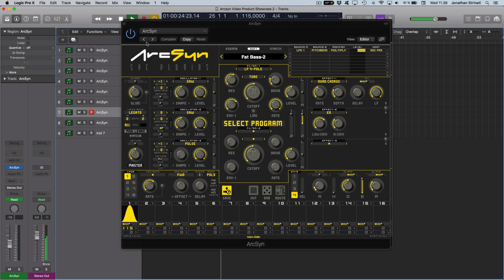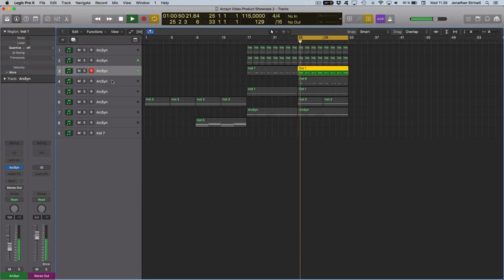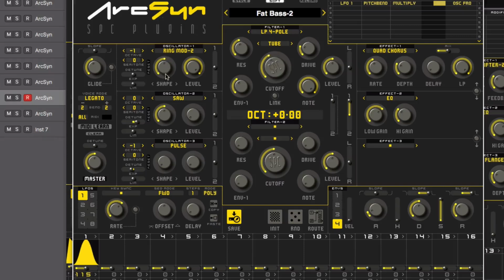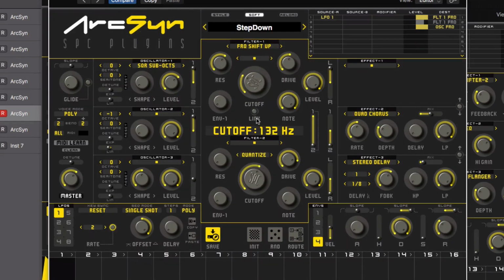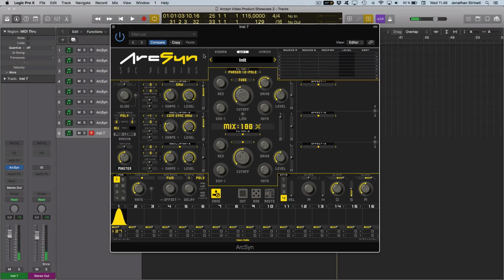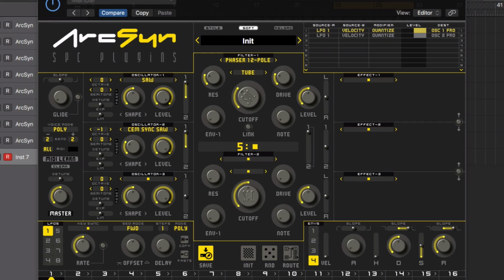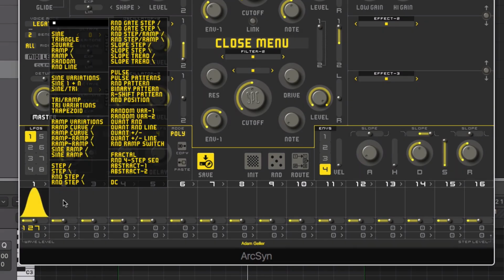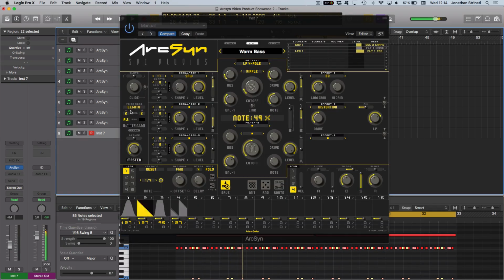ArcSyn by SPC Plugins - Overview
ArcSyn is a synthesizer instrument plug-in based on typical analogue synthesizer architecture, i.e., a "virtual analogue" synthesizer.

Unlike many virtual analogues, it doesn’t try and emulate a particular ‘real’ synthesizer, nor does it use 90% of your computer’s CPU time to emulate a filter which can be cloned on a 2″ (5 cm) square PCB with $5 worth of components

 Instead, it takes the “road less well traveled” and explores some unusual avenues of analogue (and digital) synthesis—the sort of capabilities you might find on a well-stocked modular synthesizer, including: unusual waveforms, dividers, logic functions, frequency shifters and so on. ArcSyn also introduces the concept of LFO wave sequencing, allowing extremely complex modulation patterns.

-- ADSR --